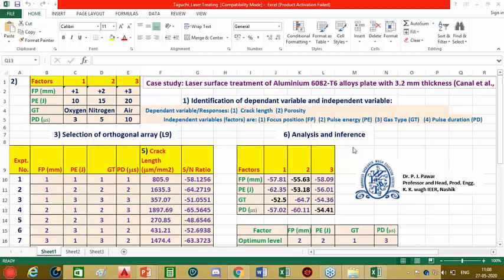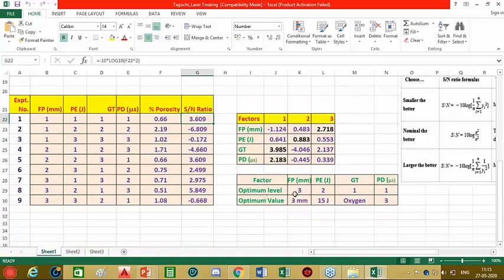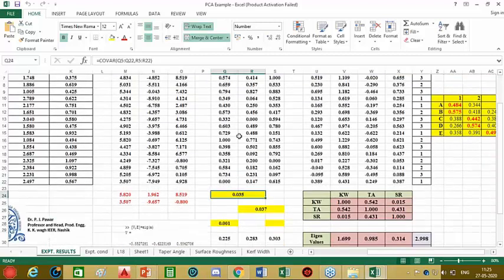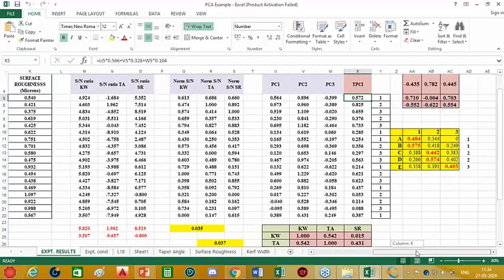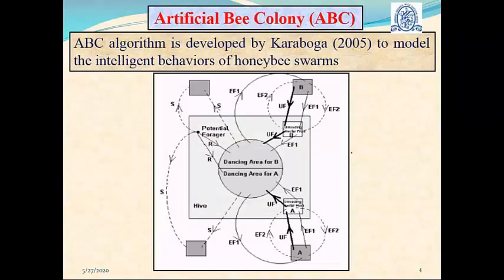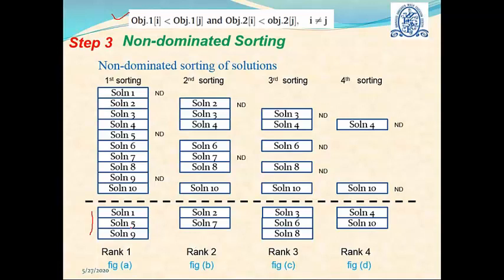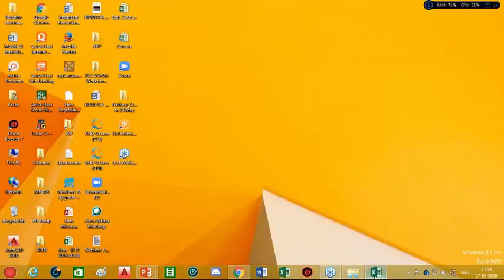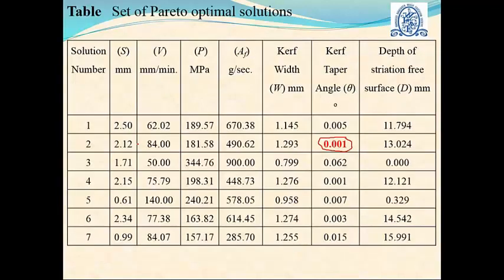Webinar 3 by Dr. PJ Pawar Principal Component Analysis, Multi-obj artificial bee colony algorithm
Webinar 3 by Dr. P.J. Pawar Multi-Criteria Decision Making 2: Principal Component Analysis, Multi-objective artificial bee colony algorithm